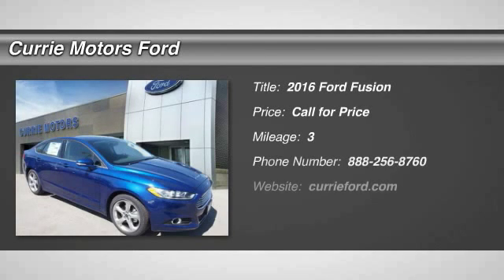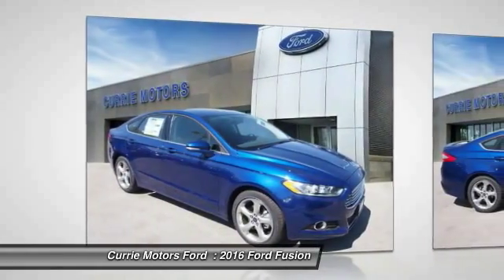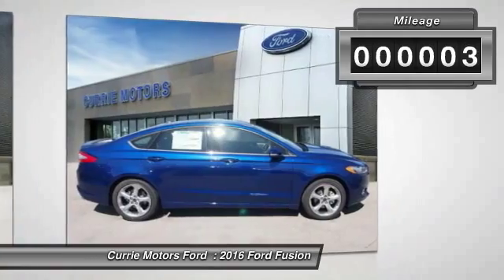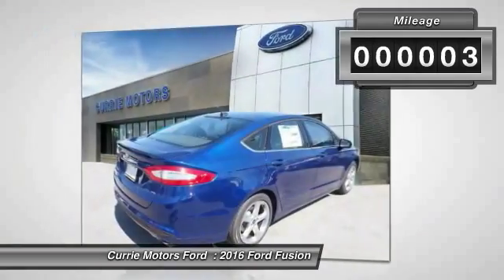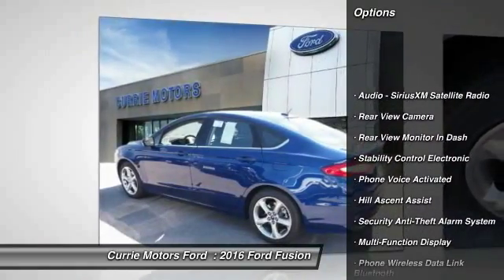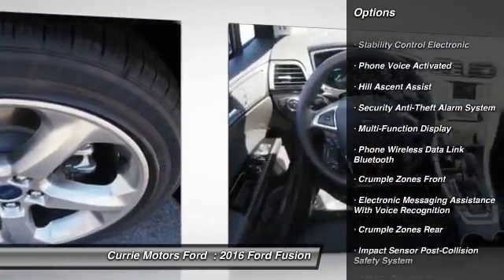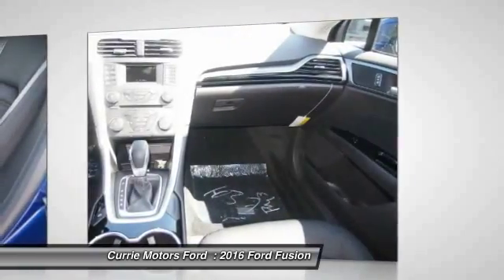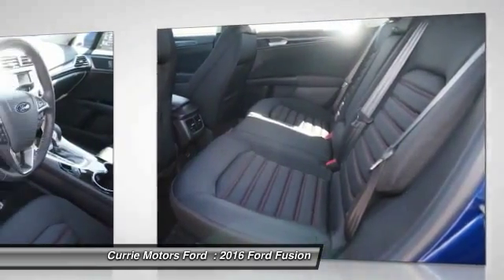2016 Ford Fusion Frankfort, Chicago, Bolingbrook R3900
2016 Ford Fusion SE

Don't let this awesome 2016 Ford Fusion SE get away, with luxuries like an MP3 player, CD player, rear air conditioning, anti-lock brakes, a backup camera, traction control, side air bag system, emergency brake assistance, and Bluetooth.  It has a 2.5 liter 4 Cylinder engine.  With an unbeatable 5-star crash test rating, this 4 dr sedan puts safety first.  The exterior is a beautiful deep impact blue and the interior is a lovely ebony.  Come by today to see this one in person!